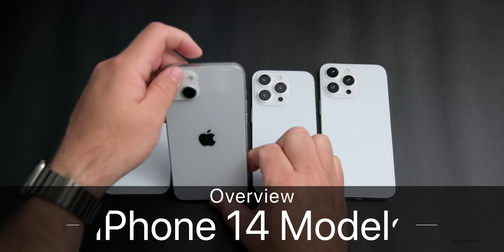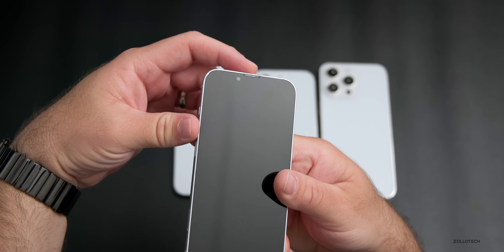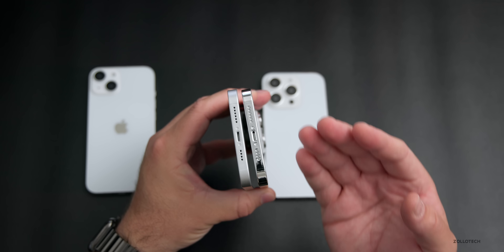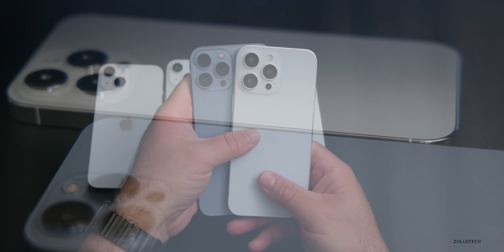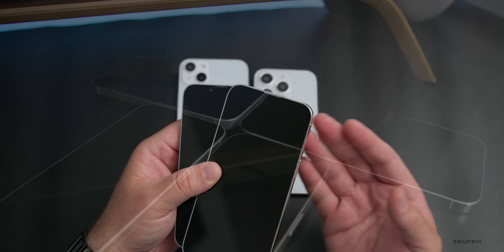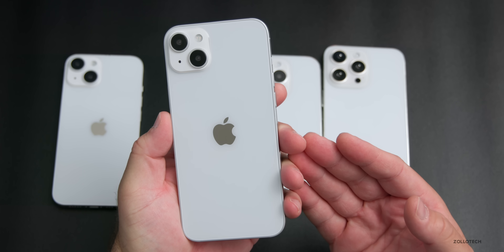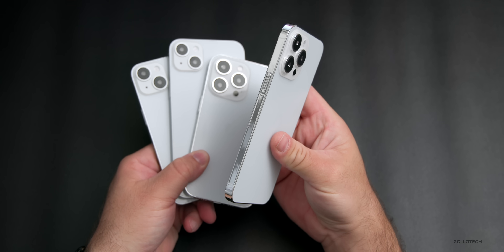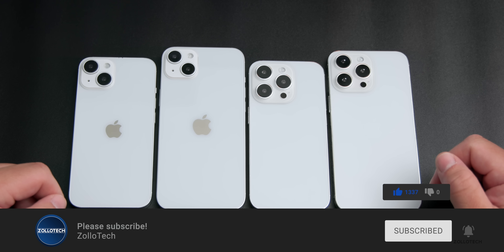iPhone 14 and 14 Pro Models - First Look!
iPhone 14 release is just a couple months away and this is your first hands on look at the iPhone 14 design..  In this video I show you the iPhone 14, iPhone 14 Plus,  iPhone 14 Pro and iPhone 14 Pro Max prototype models.  The iPhone 14s models are what we can expect for an  updated design with the 2022 iPhone later this year.  In this video I talk about the new iPhone 14 design, possible specs, prices, display and compare it with iPhone 13 Pro Max, iPhone 13 Pro and iPhone 13 mini.  iPhone 14s should release later this year and ship with iOS 16.

iPhone 14 is expected to Release in September

***Chapters***
00:00 - Introduction
00:29 - iPhone 14 Lineup
01:09 - Screen Sizes
02:02 - iPhone 14 Design, Buttons and Ports
03:32 - Size Comparison
04:11 - Rear Camera Specs
04:44 - Will Current iPhone Cases Fit?
05:14 - Front Camera
05:57 - New Colors
06:17 - Pro Motion and Always-On Display
07:08 - Internal Specs
07:35 - Price
08:13 - Battery Life
09:41 - Outro